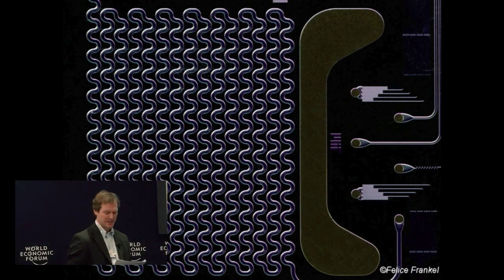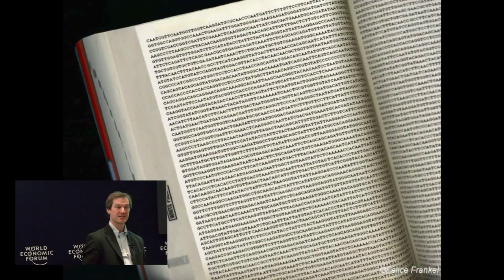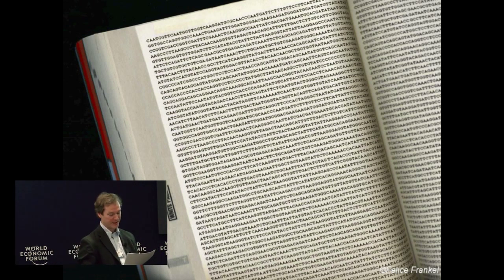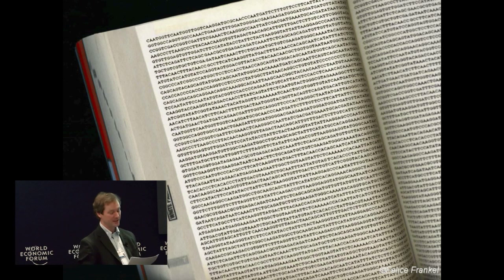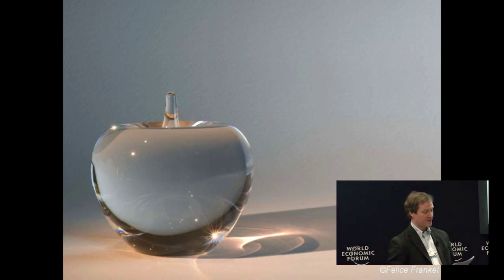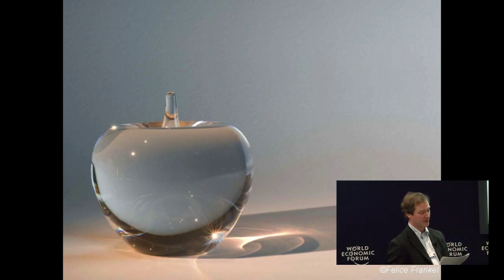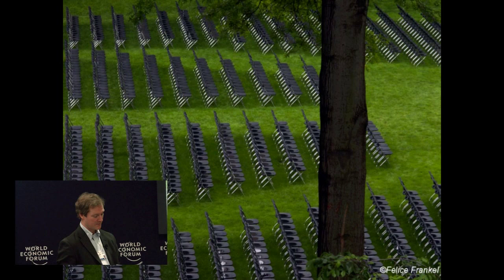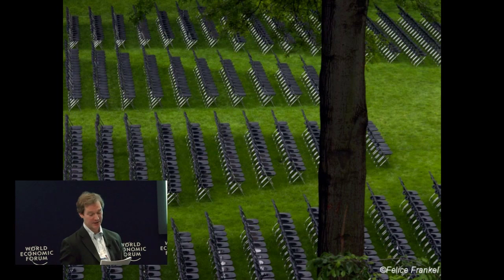Davos 2010 - IdeasLab Global Redesign - Global Center for Emerging Technology Intelligence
28/01/2010

Draft proposal by the Global Agenda Council on Emerging Technologies, presented by Andrew Maynard at an IdeasLab during the World Economic Forum Annual Meeting in Davos 2010.